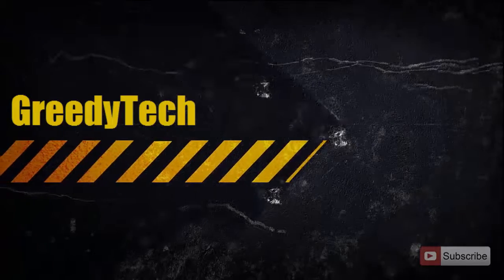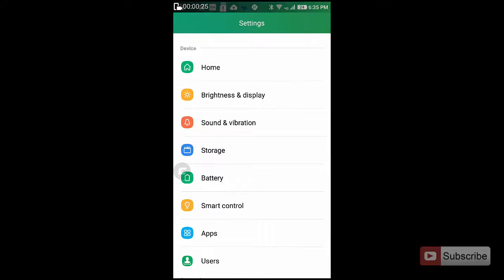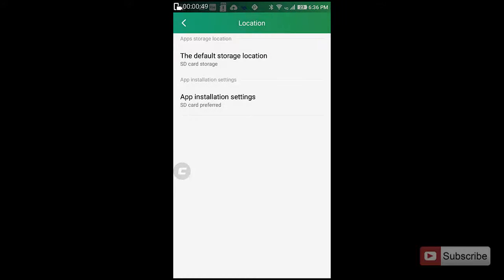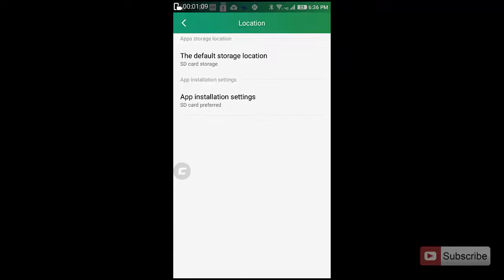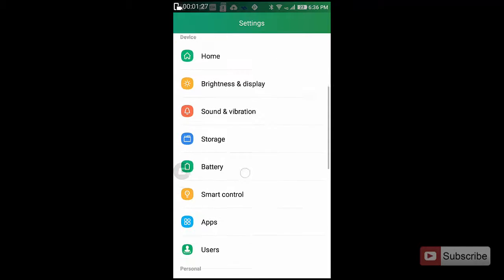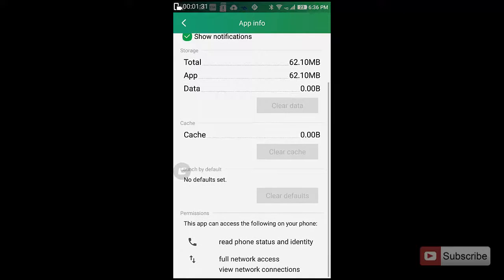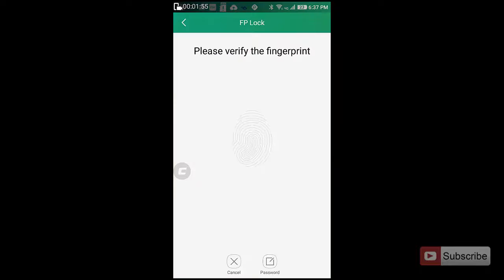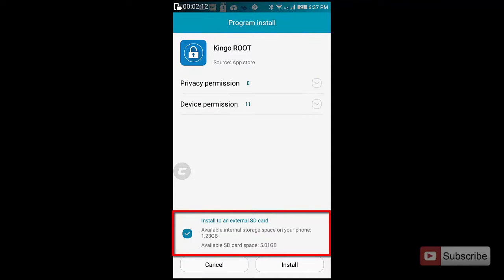How to Install Apps or Games to sd card/external SD Card on Coolpad Note 3 or Coolpad Note 3 Lite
How to Install Apps or Games to sd card/external SD Card on Coolpad Note 3